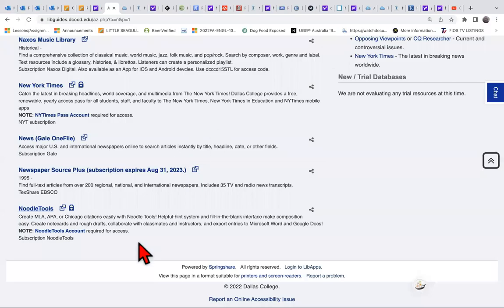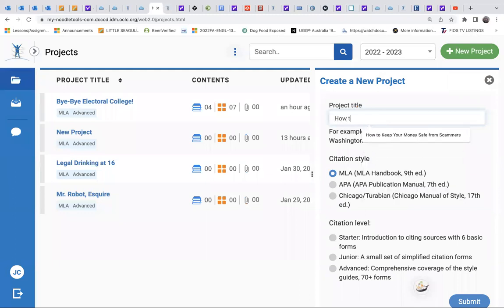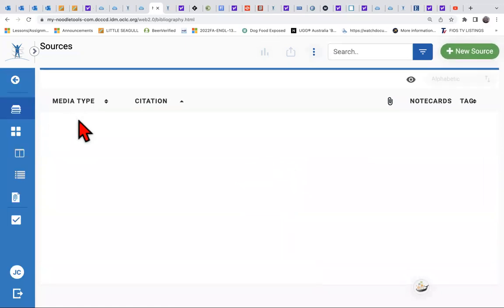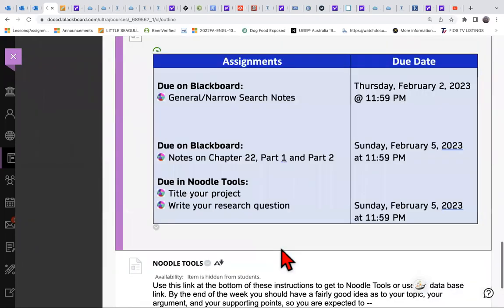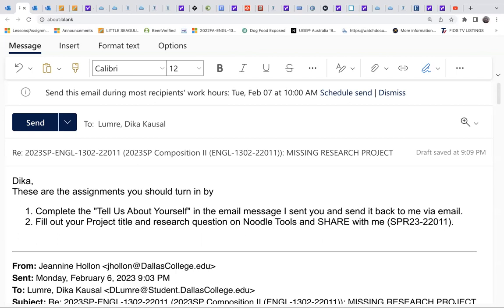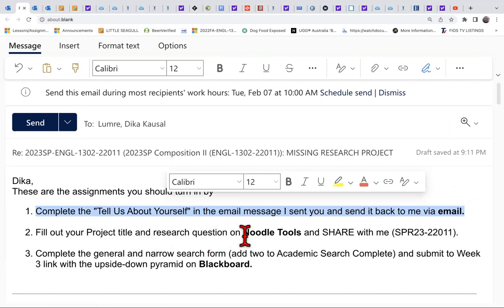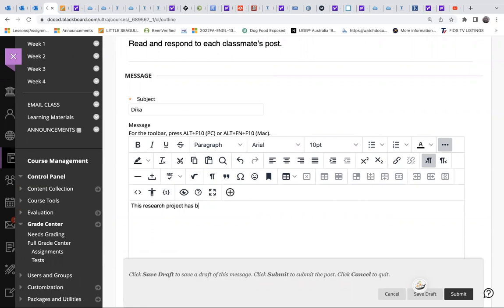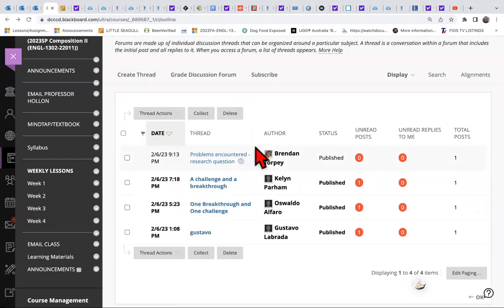DIKA PART 2 FEB 6 2023